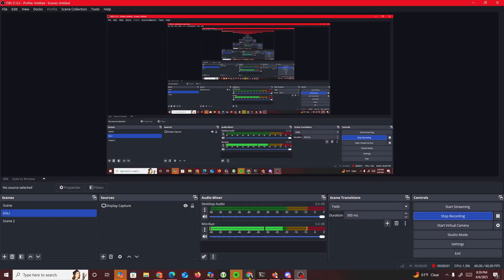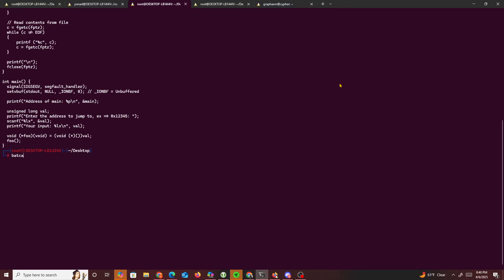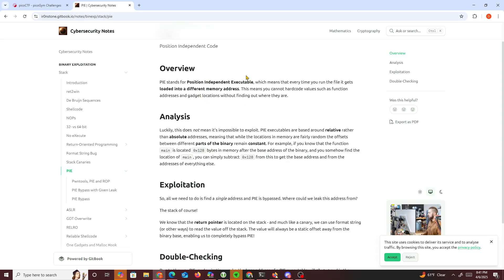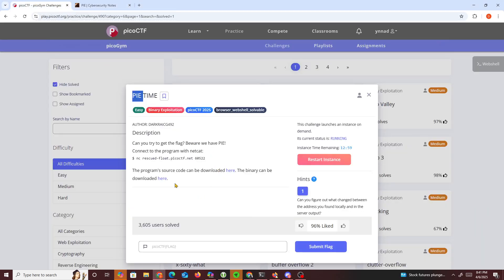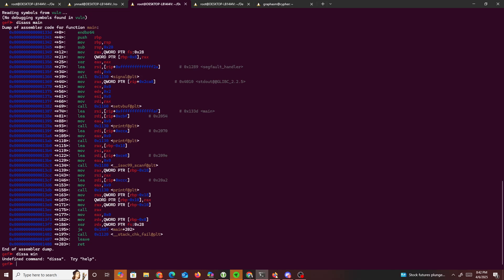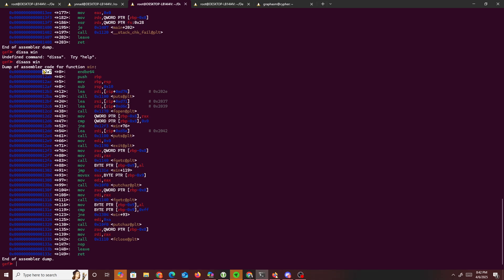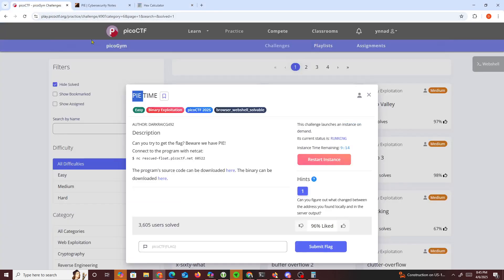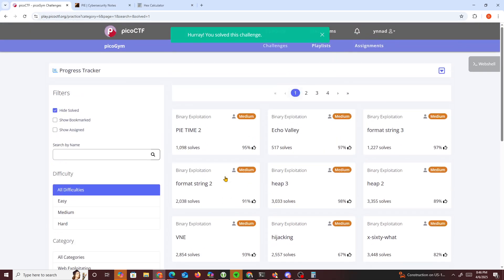PicoCTF PIE TIME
PicoCTF  PIE TIME PWN Challenge